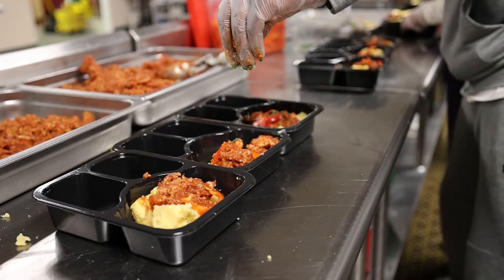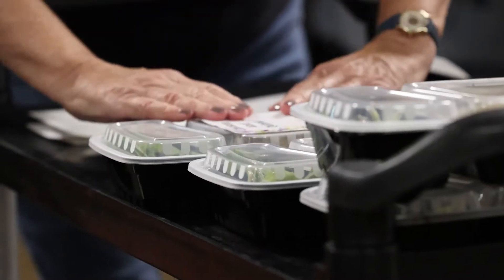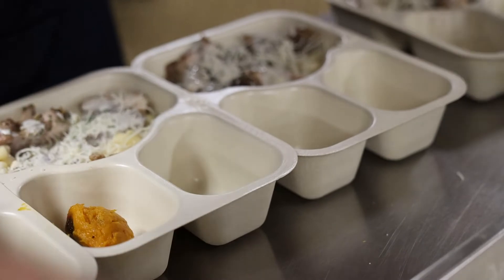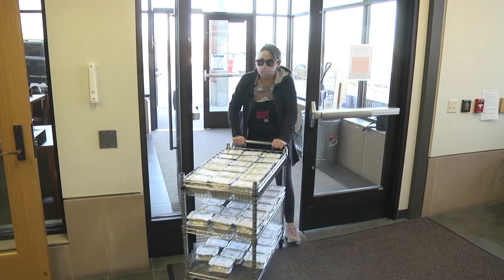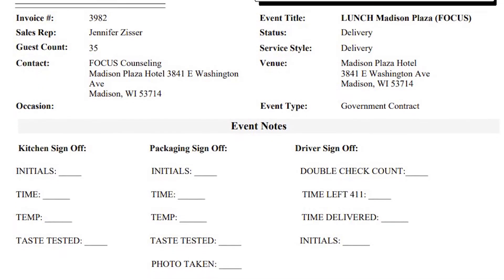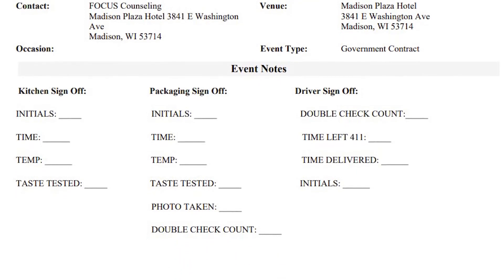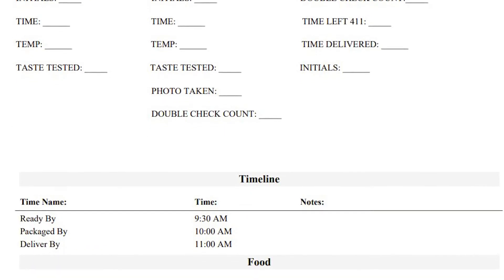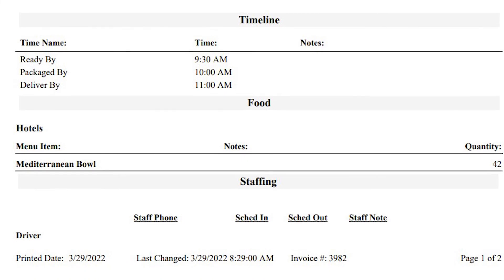Getting it RIGHT